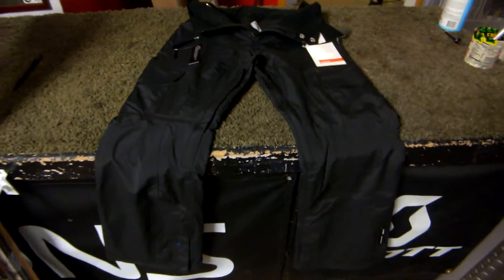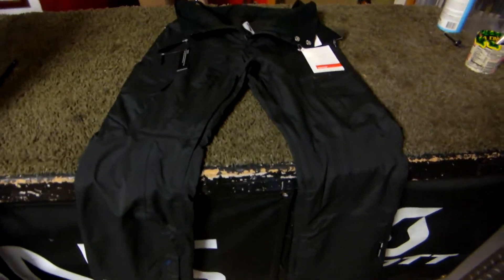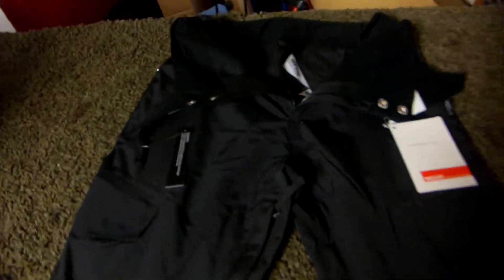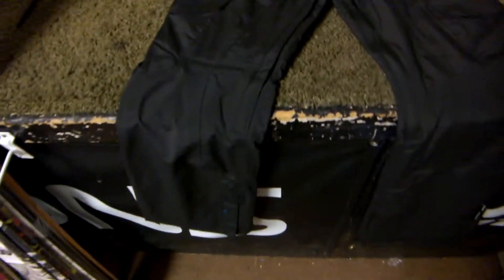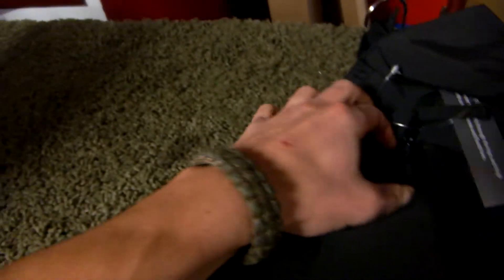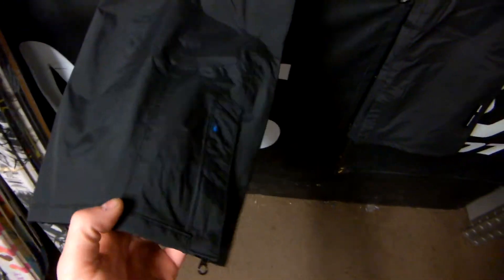2013 Armada Decker Pants at getboards.com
"Balance" as in the perfect balance between function and comfort. "Balance," as in the combination of protection from our custom MegaRex Fabric and breathable warmth from our SuperFlow Lining System. "Balance," as in the broadest range of styles and colorways for every consumer.